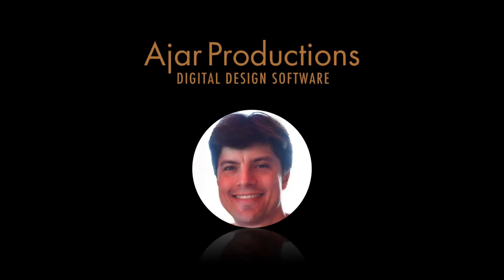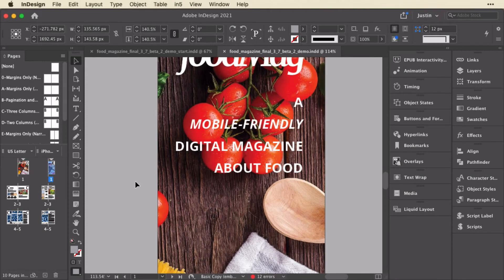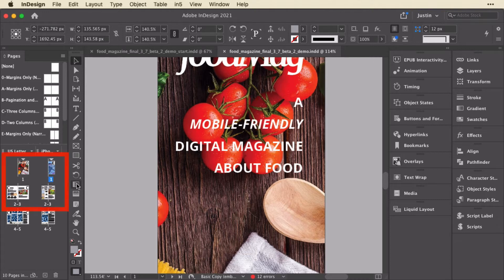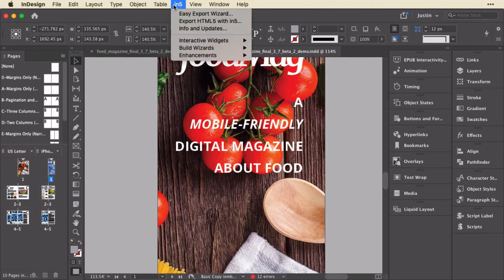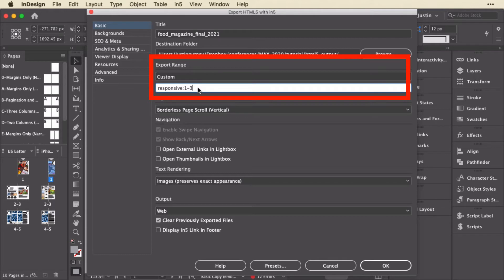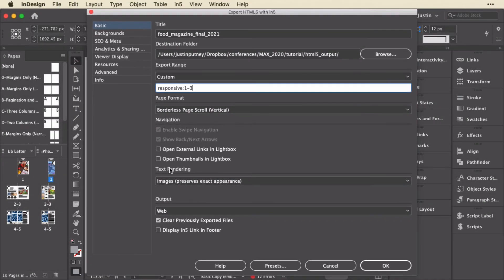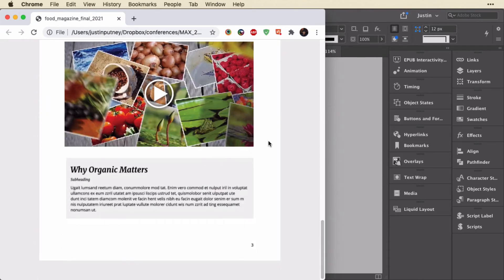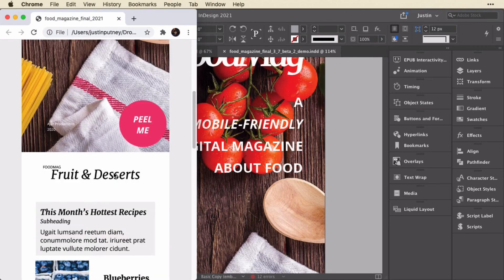Export Custom Responsive Page Ranges - in5 v3.7 Sneak Peek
This lets you test a single page, or a range of pages, but with Responsive Layouts. This will save you valuable time as you're designing your document.